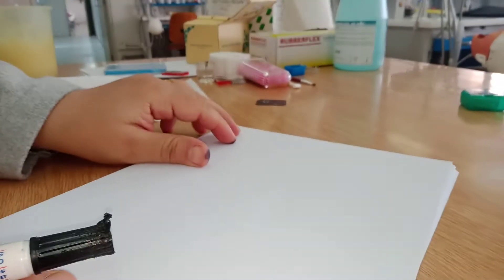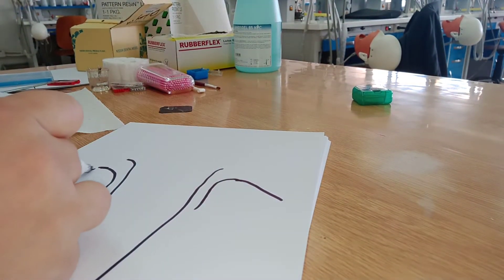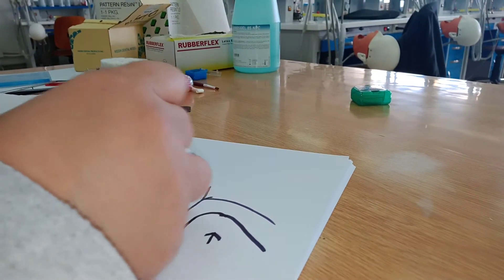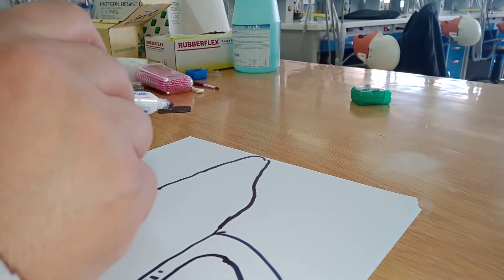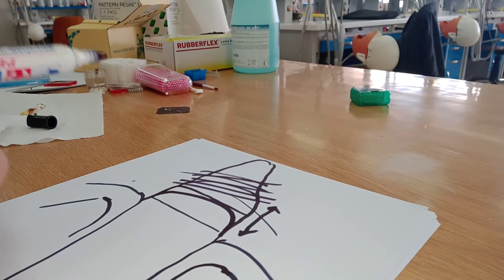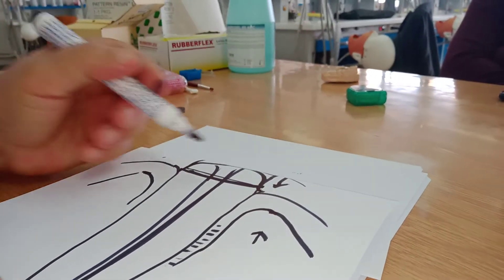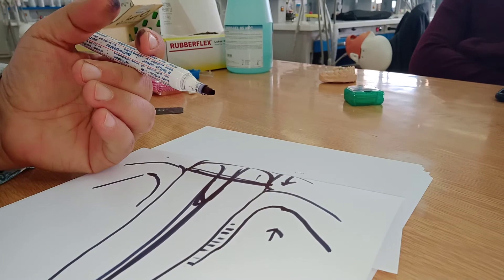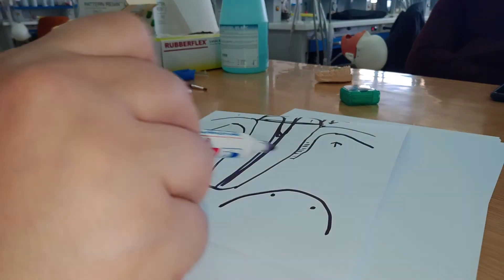Visit 2: Preparing teeth for overdentures